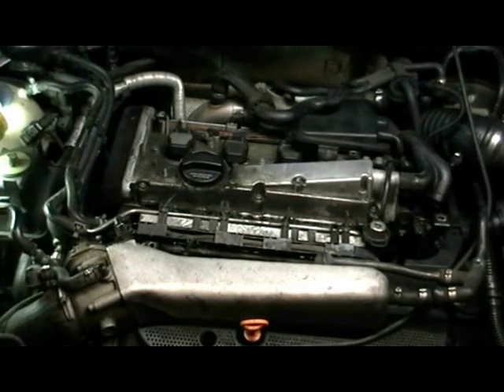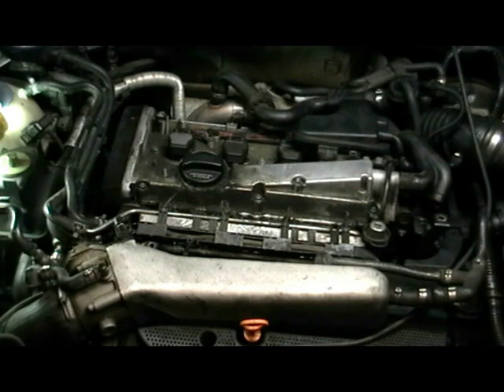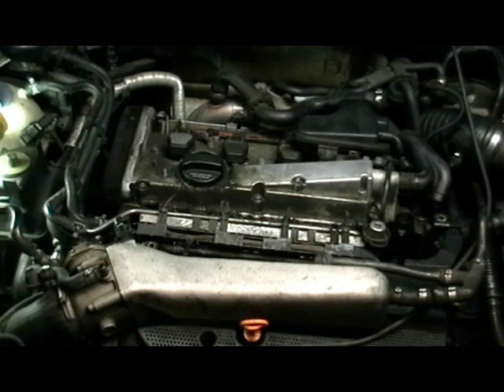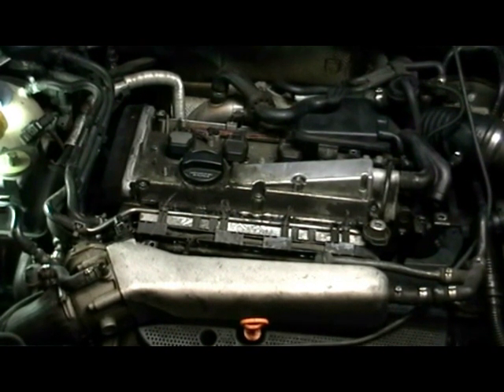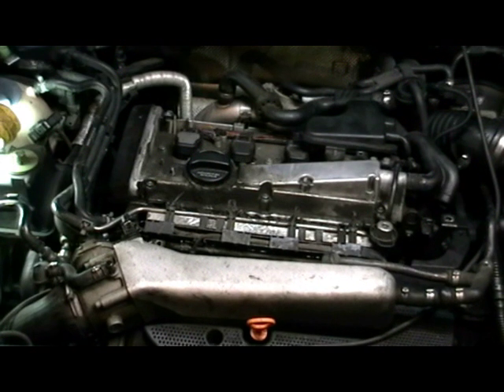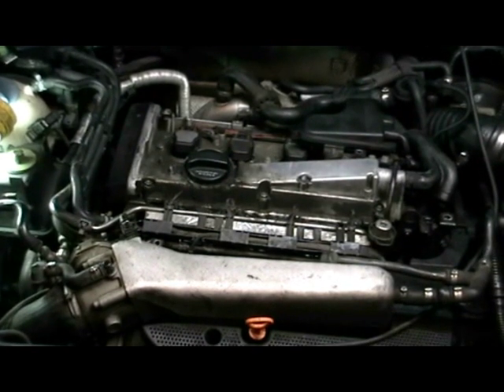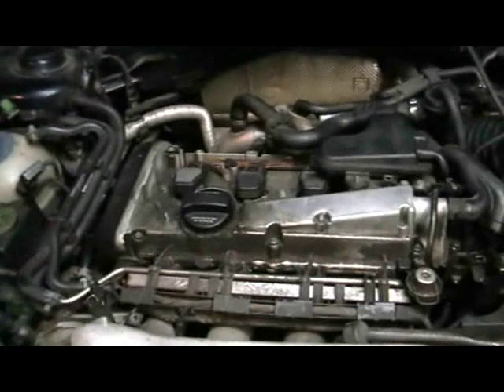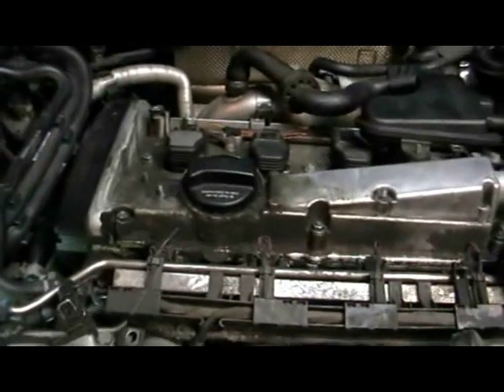Timing Belt & Component Replace VW Jetta 1.8T Part 1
How to find a knock in you engine.
Friend complaining loud noise clanking and rattle was told he needed a new turbo unit. Cost just for the part $1000. He asked me for a second opinion. Take a listen and tell me what you think. I will do a follow up video of timing components replace, way overdue on same car.